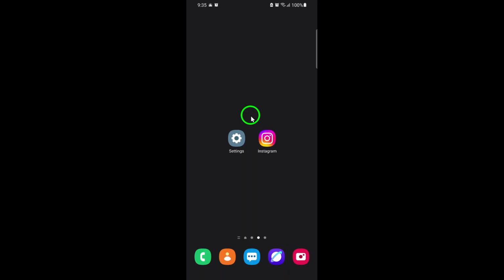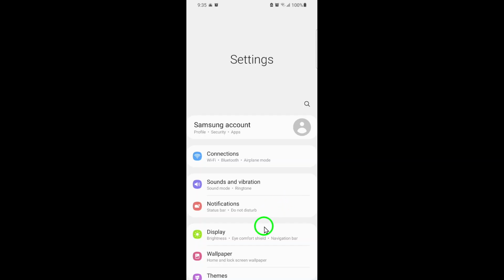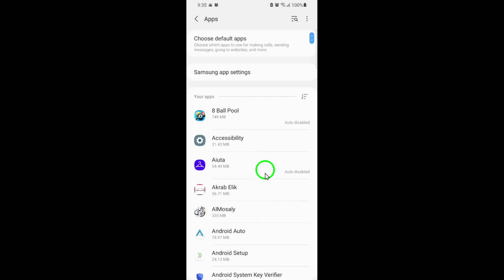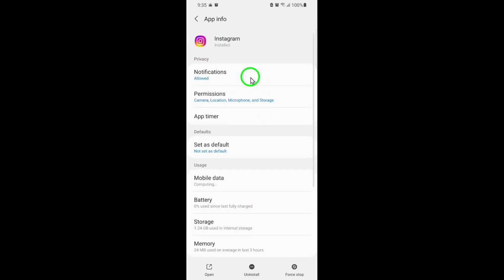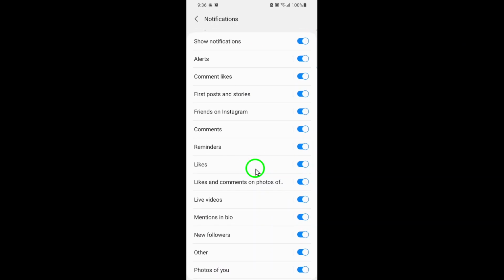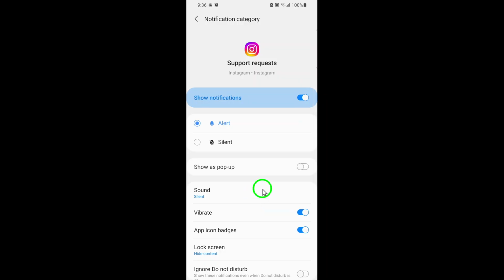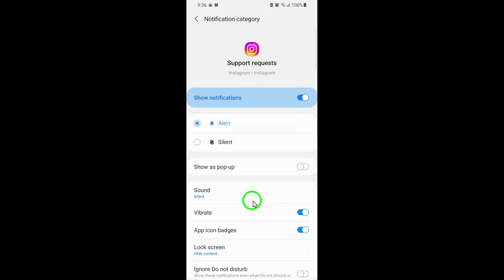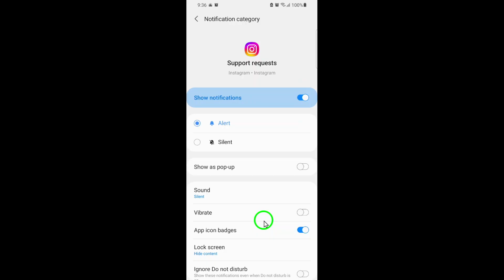How To Disable Vibration for Support Requests Notifications on Instagram (Updated)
Learn how to disable vibration for support requests notifications on Instagram with this simple updated guide. This quick tutorial will help you stop your phone from vibrating every time you receive a support request notification, making your Instagram experience more peaceful.

1. Go to Phone Settings

2. Tap on Apps

3. Tap on Instagram

4. Tap on Notifications

5. Tap on Notification categories

6. Tap on Support Requests option

7. Toggle off Vibrate option-

Chapters:
00:00 Intro
00:12 Soultion
01:05 Outro